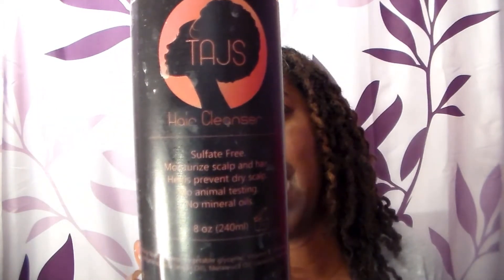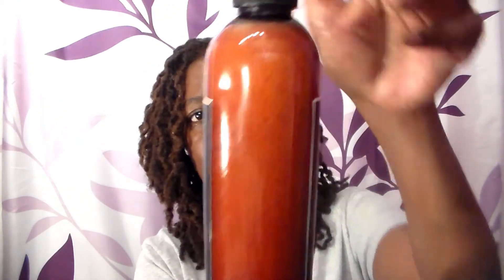TAJS Hair Cleanser Product Review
Hey Fam!  I tried this all natural shampoo a while back and wanted to let you know how it worked for me and my thoughts on it.

Follow me @NaturalCurls4Life on FB, and IG

Look out for my FB Live videos featuring my bonnets and loc scarves.